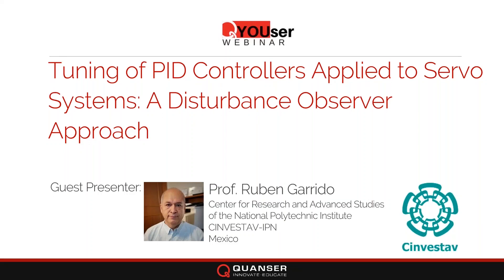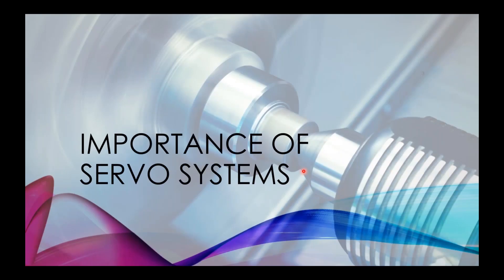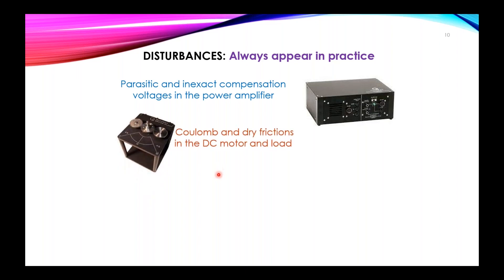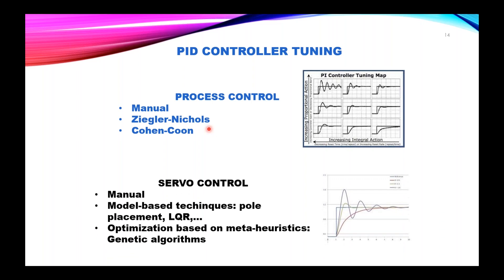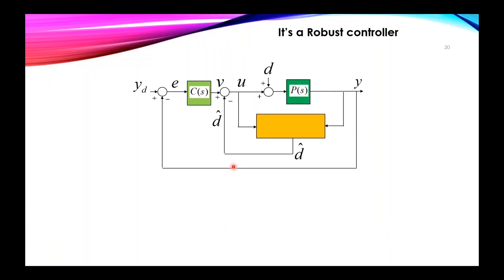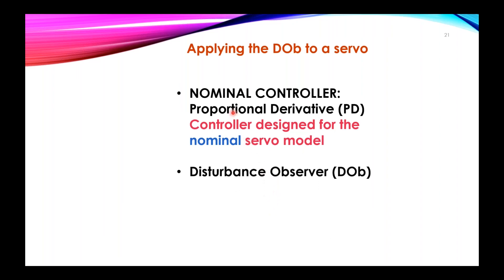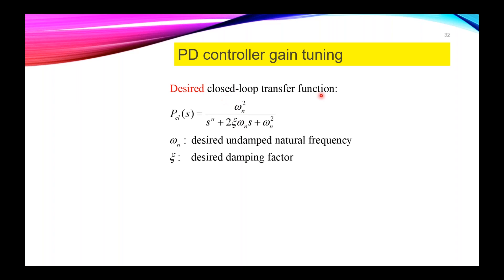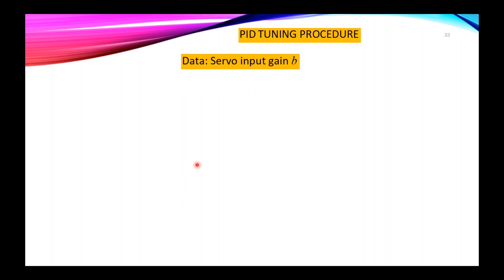Tuning of PID Controllers Applied to Servo Systems A Disturbance Observer Approach | Youser Webinar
This talk presents a tuning method for PID controllers based on their equivalence with a PD control law based on Ohnishi’s Disturbance Observer (DOb), which is designed for servo system. The equivalence produces simple tuning formulae for the PID controller as a function of the cut-off frequency of the filter employed in the DOb. Real-time experiments on a Quanser Rotary Servo Base unit powered by a VoltPAQ-X1 amplifier allow assessing the performance of the proposed approach.